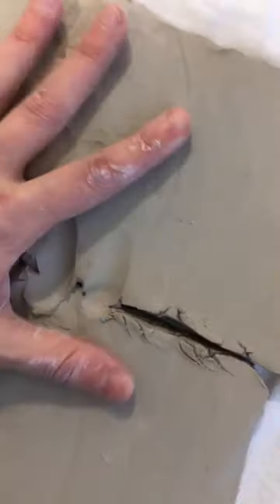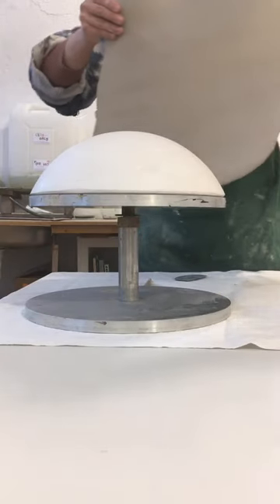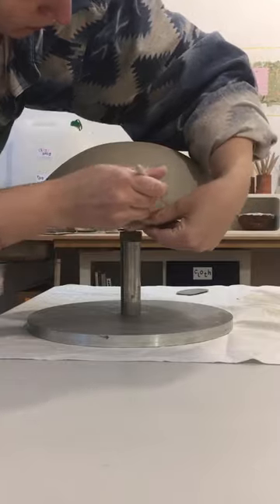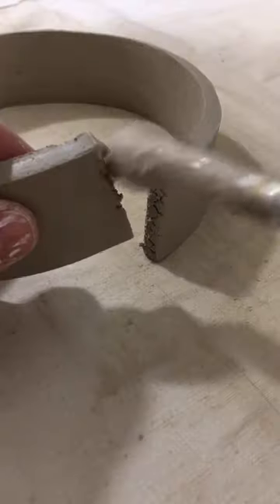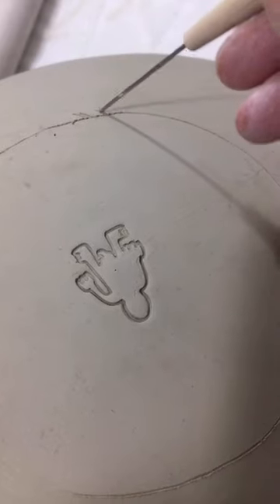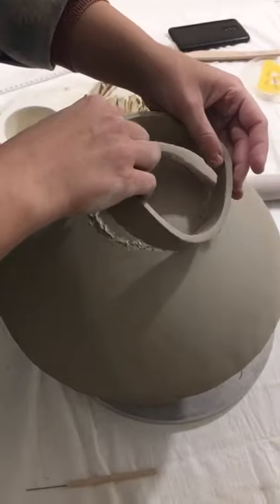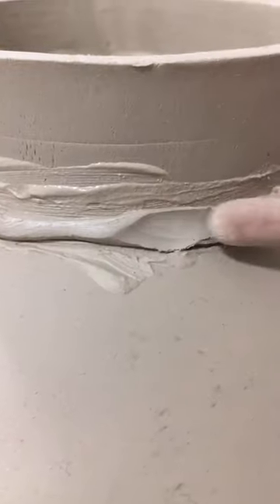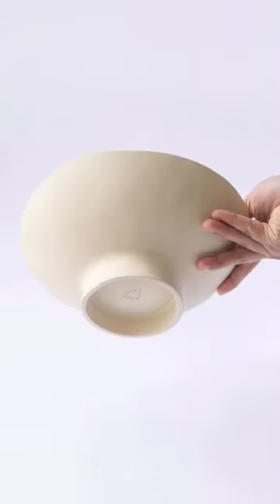Handmade Ceramic Bowl. The whole process.